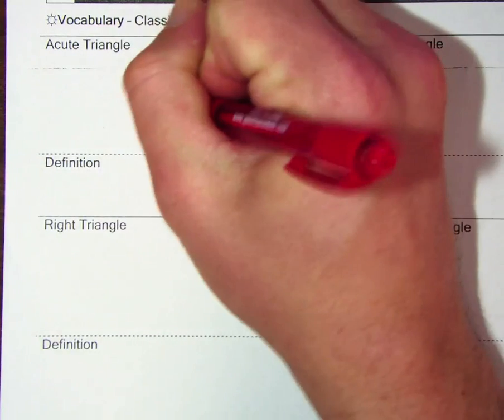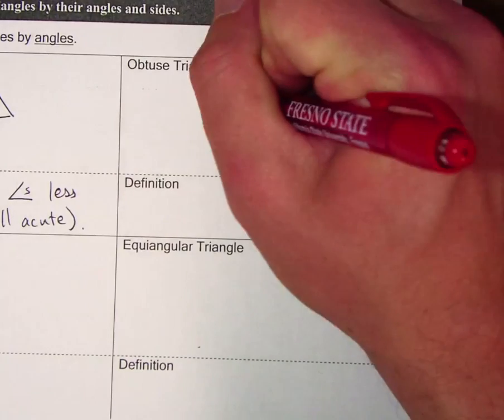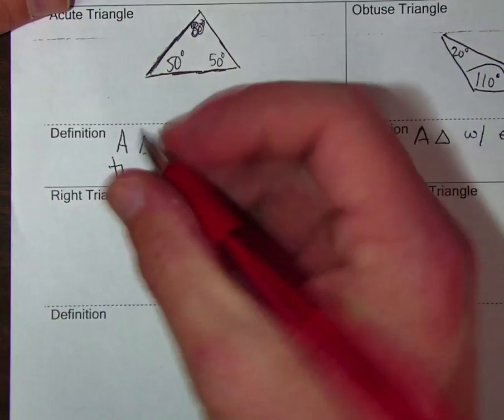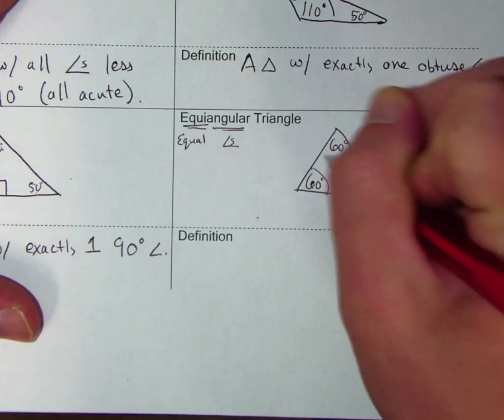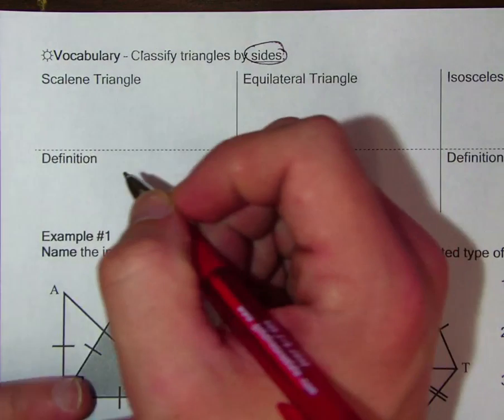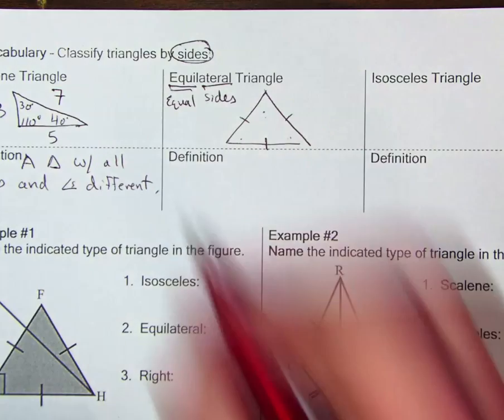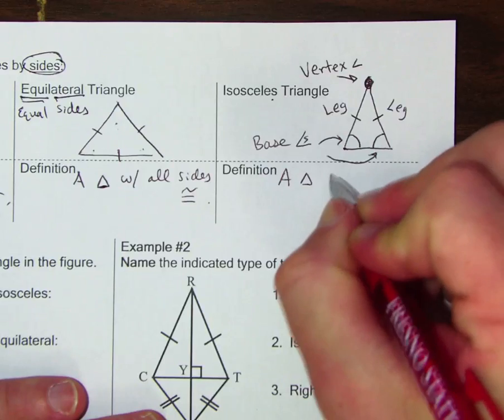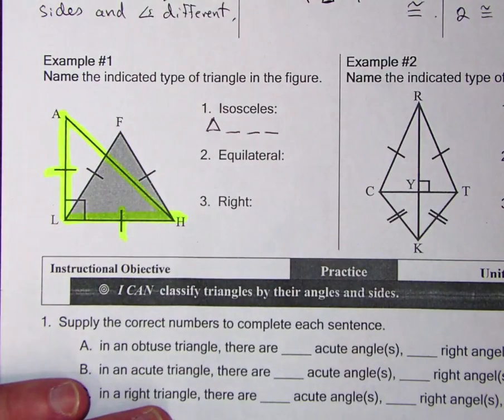Geo 4 01 Classifying Triangles